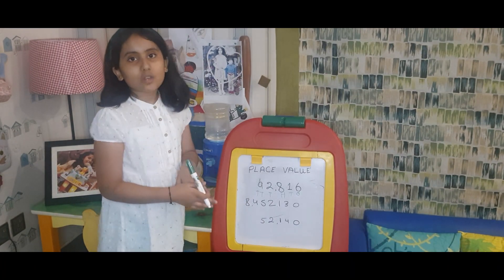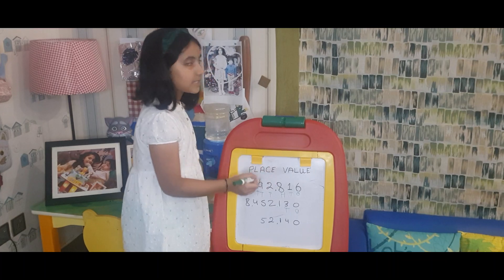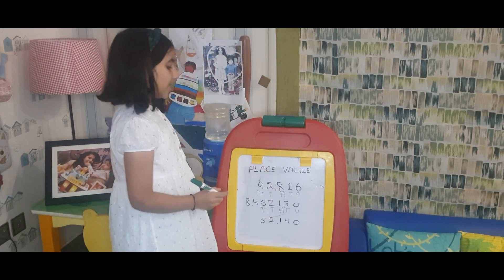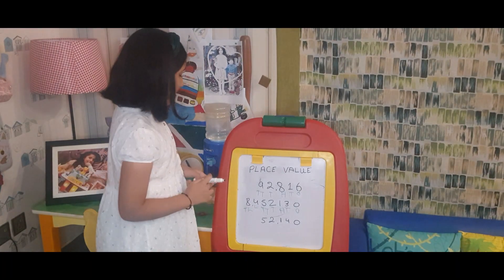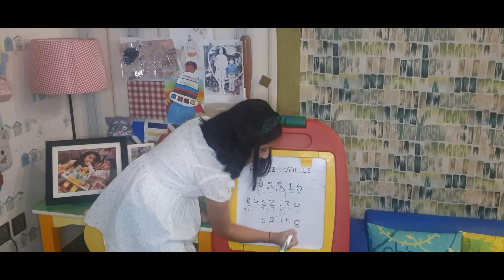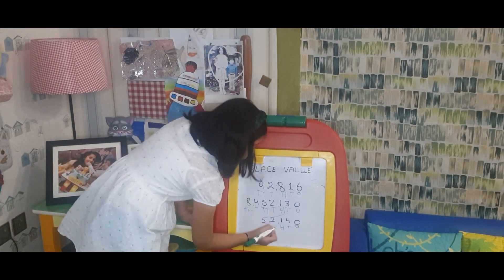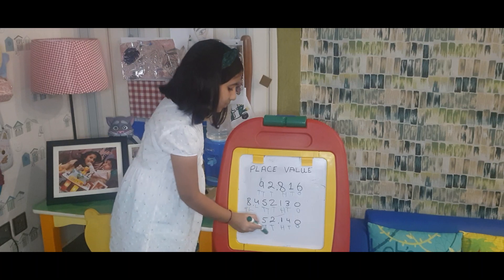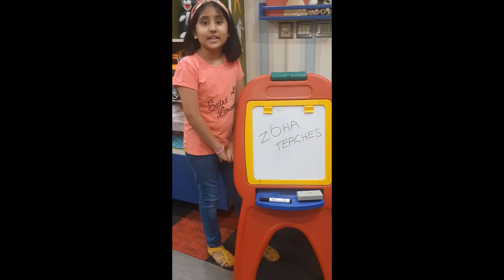place value in a number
determining place value in a number